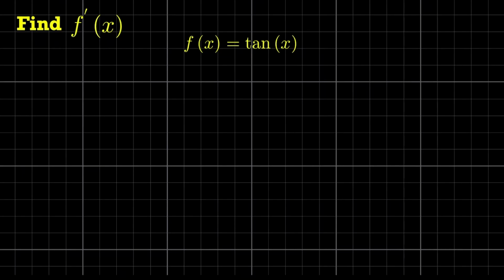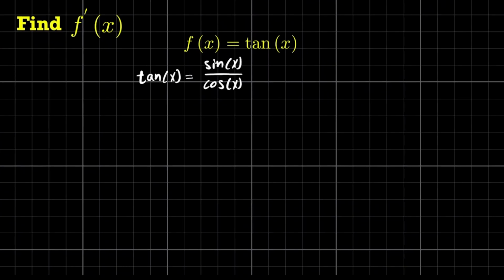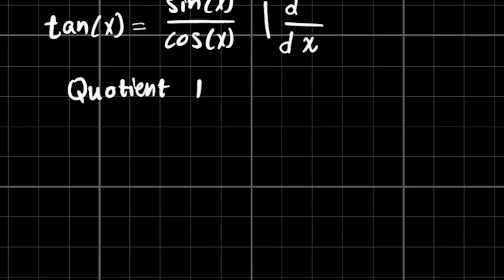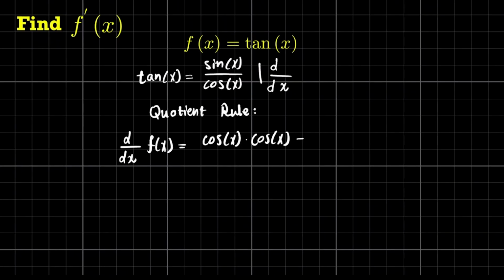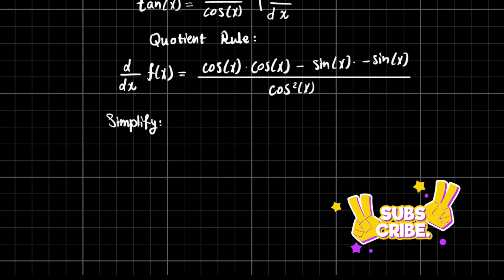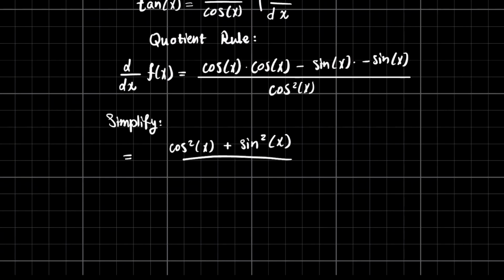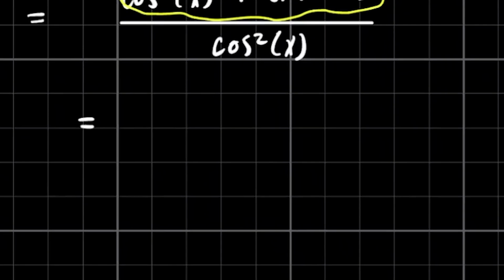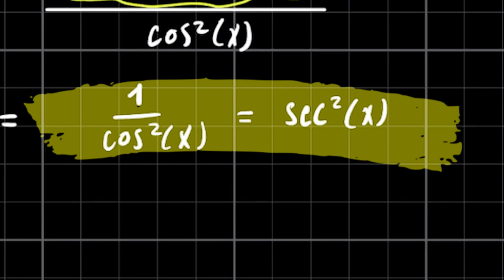Find tan x Derivative Using First Principal & Quotient Rule Derivative Calculus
Welcome to our educational video on calculus! In this lesson, we will dive into the fascinating world of derivatives and learn how to find the derivative of tan(x) using two different methods: first principles and the quotient rule.

Derivatives play a fundamental role in calculus, as they help us understand the rate of change of a function at any given point. In this video, we will focus specifically on the tangent function, tan(x), and explore how to determine its derivative.

We'll begin by introducing the concept of first principles. By breaking down the derivative into its fundamental definition, we'll demonstrate how to find the derivative of tan(x) from scratch. Through a step-by-step process, we will evaluate the limit of the difference quotient to obtain the derivative formula for tan(x).

Next, we will explore an alternative method called the quotient rule. This rule is particularly useful when dealing with functions that can be expressed as the quotient of two other functions. By applying the quotient rule to tan(x), we can derive a formula that simplifies the process of finding the derivative.

Throughout the video, we'll provide clear explanations, helpful examples, and interactive visuals to ensure a comprehensive understanding of the concepts. Whether you're a student tackling calculus for the first time or someone looking to refresh their knowledge, this video will serve as an excellent resource.

So, if you're ready to dive into the world of calculus and uncover the secrets behind finding the derivative of tan(x), join us in this exciting journey. Don't forget to grab a pen and paper to follow along with the calculations. Let's get started and unlock the power of calculus together!